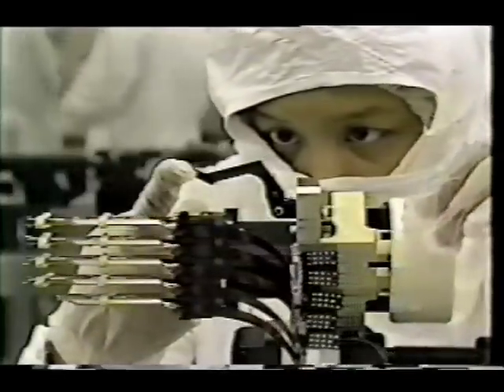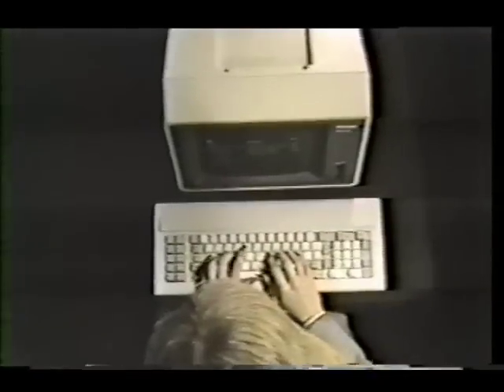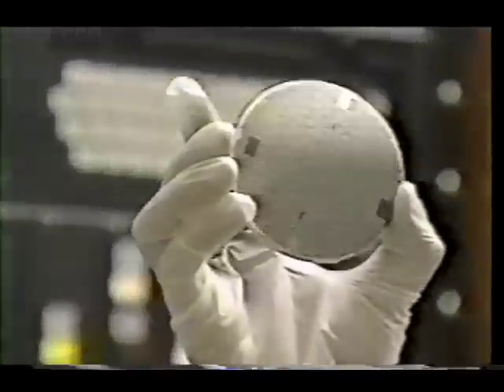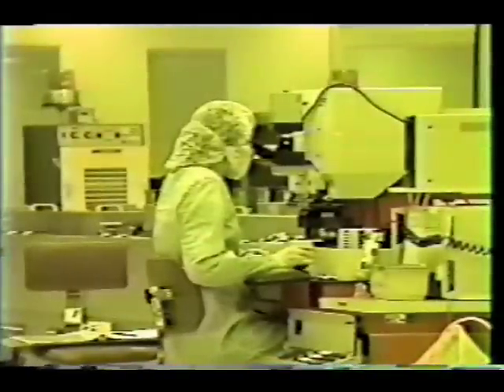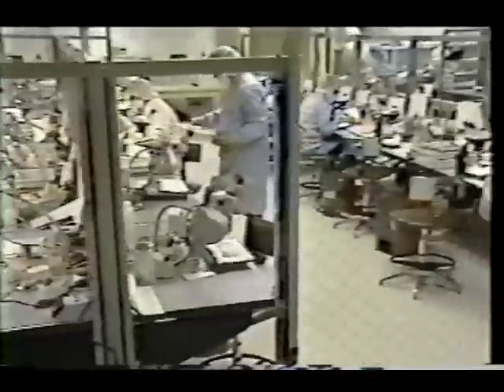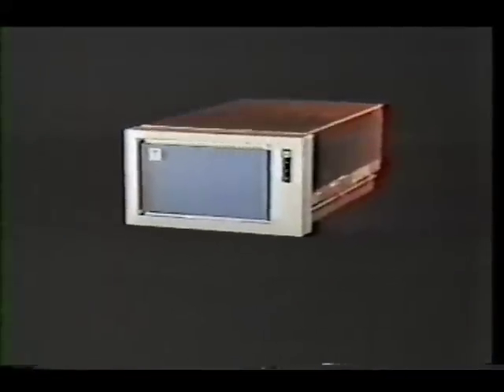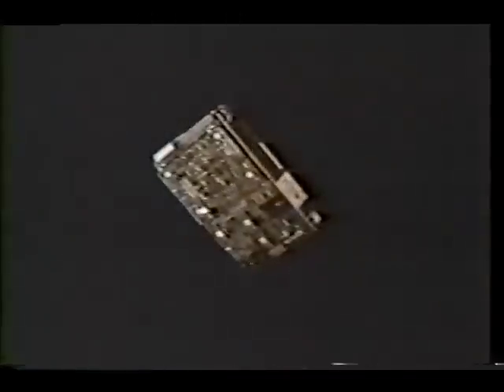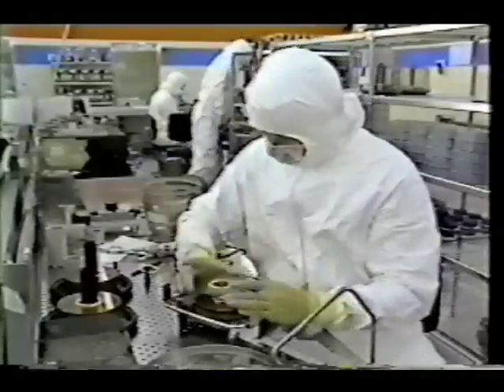(Part 2) Plug in The Power - Control Data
From the mid-1980's